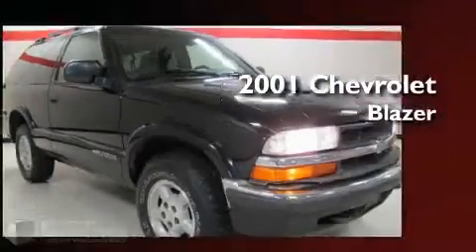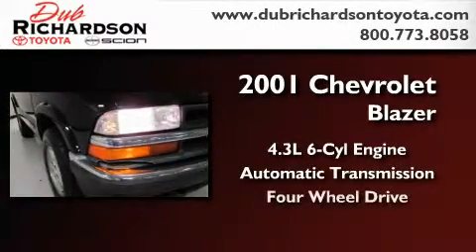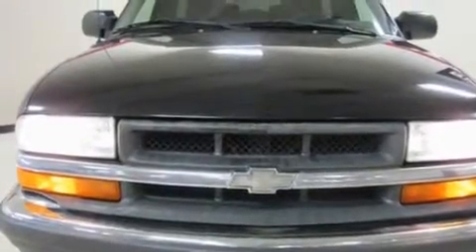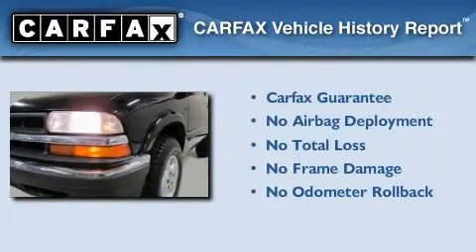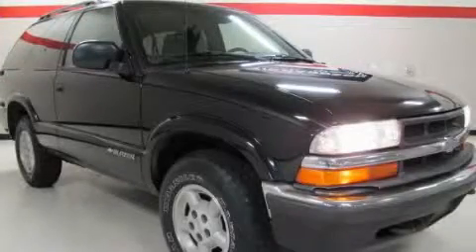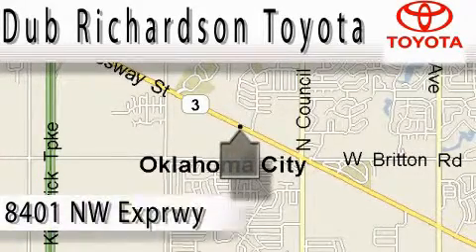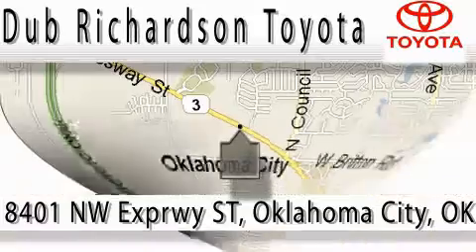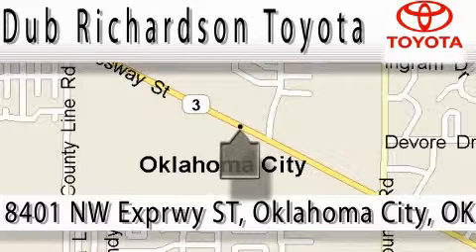2001 Chevrolet Blazer Oklahoma City OK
Year: 2001
 Make: Chevrolet
 Model: Blazer
 Engine: 4.3L V-6cyl
 Trans.: Automatic
 Exterior: Black
 Miles: 124,075

 Pre-Owned 2001 Chevrolet Blazer Oklahoma City OK